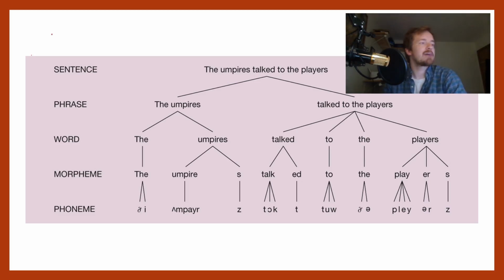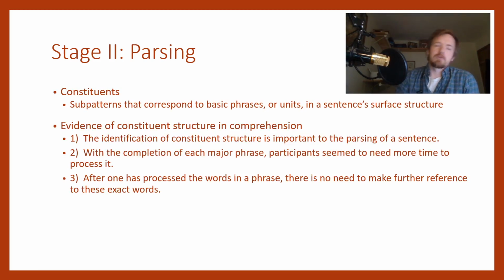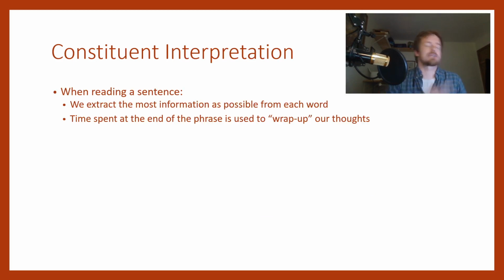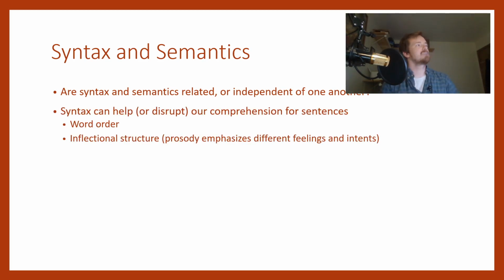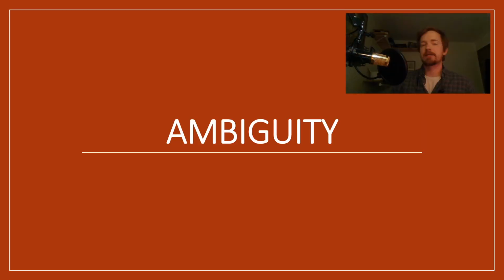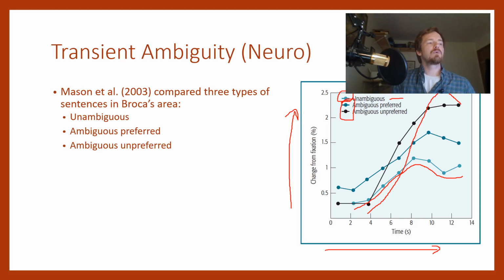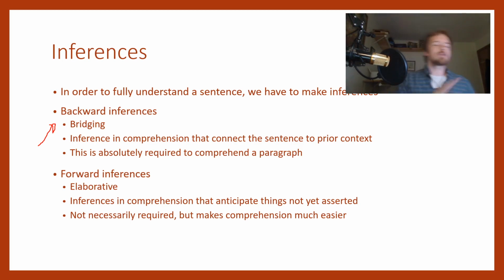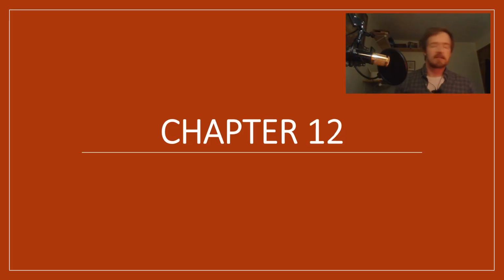PSYC 341 - Chapter 10 - Parsing and Utilization